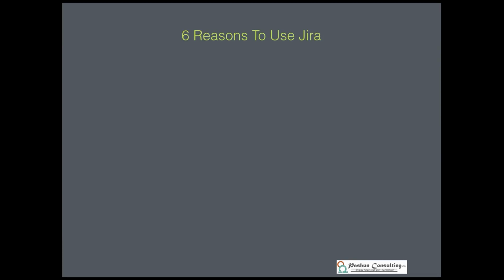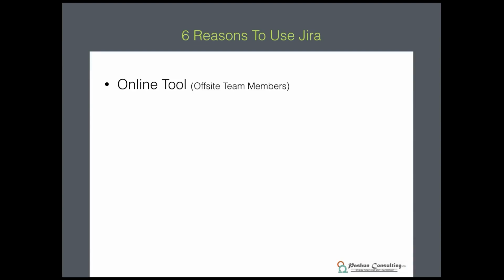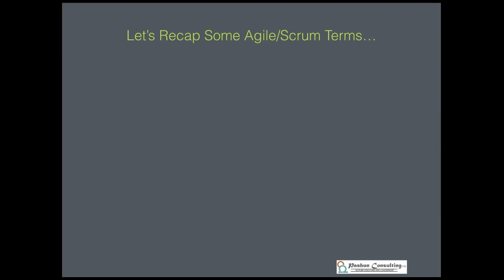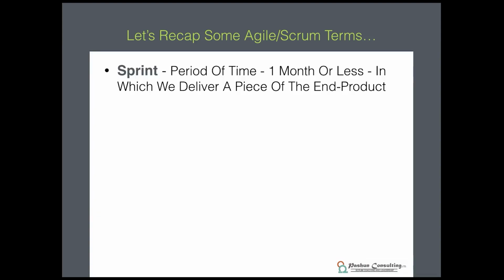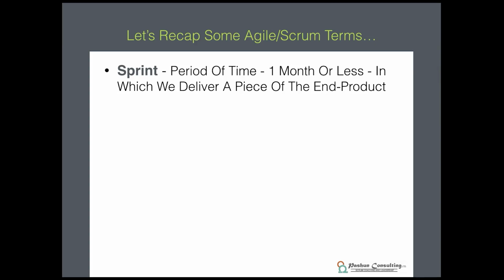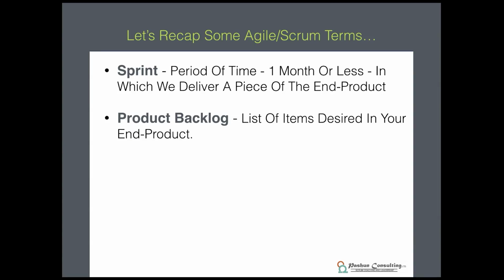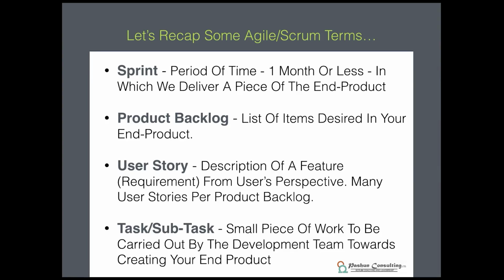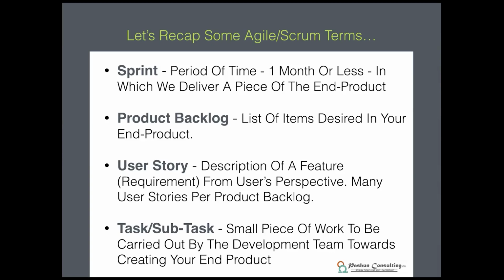Jira Agile Project Management + Jira Administration + Jira Agile - Course Overview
Overview of using Jira to set up your first project + how to use it for scrum agile project management.